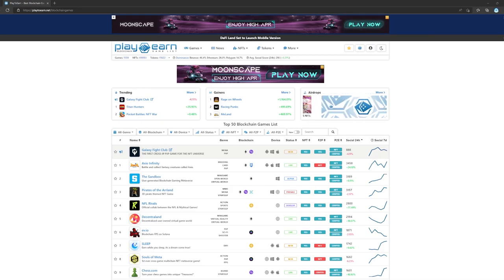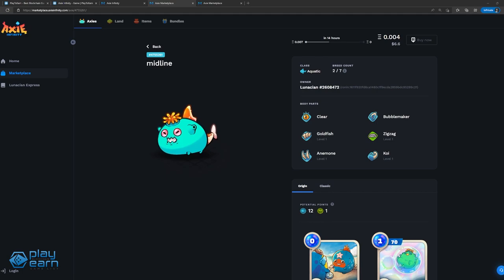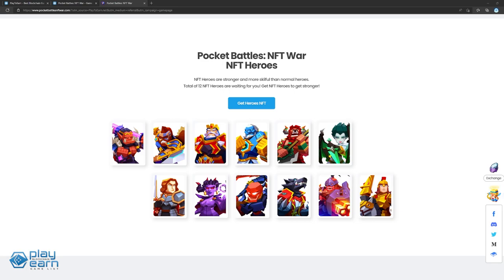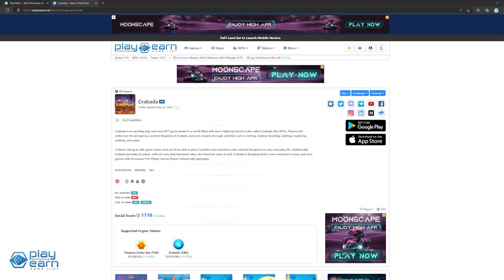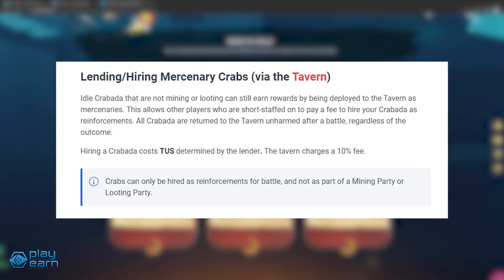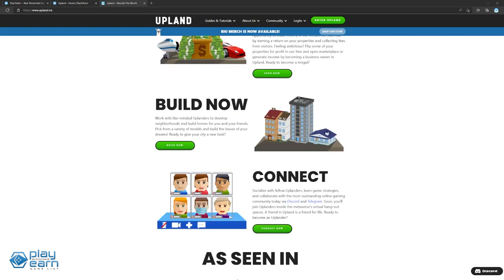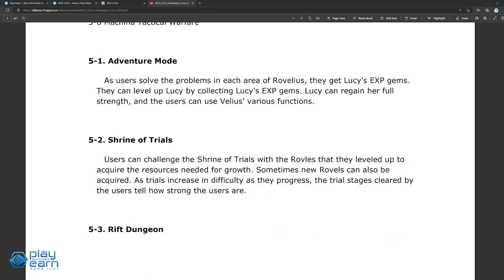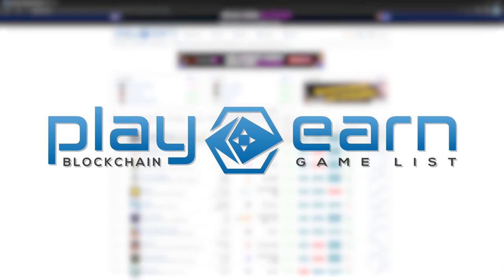5 NFT Mobile Games Live Now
Mobile gaming has been gaining a lot of popularity the past few years, and some blockchain gaming projects have also launched ready to be played on the go. Here are 5 play to earn mobile games you can play right now!